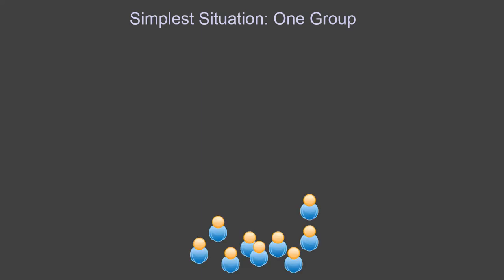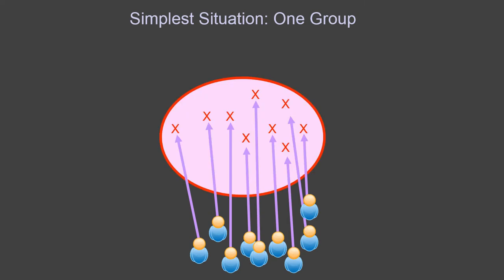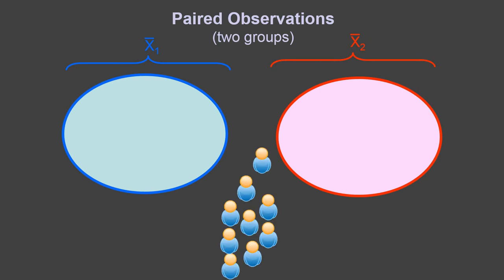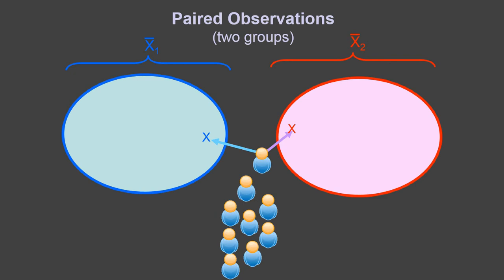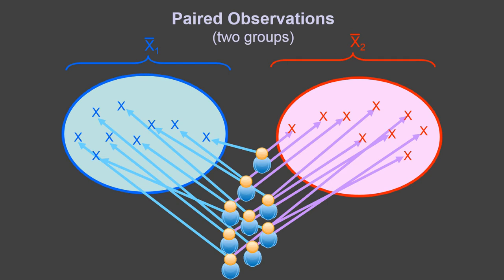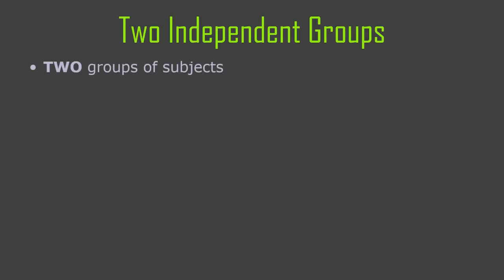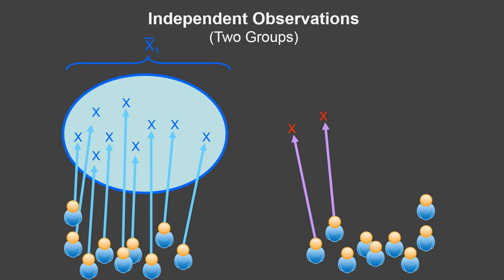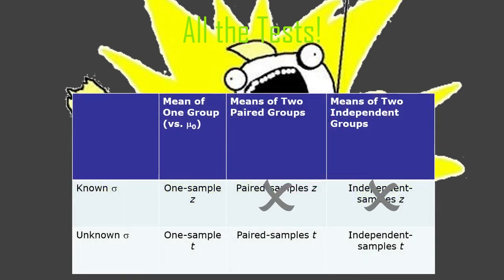G2 - Data grouping for t-tests and confidence intervals